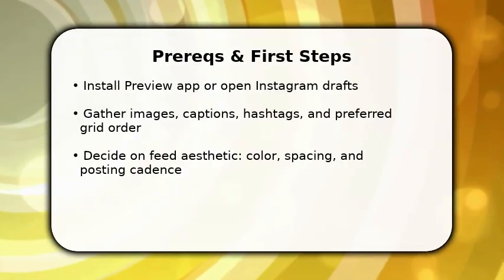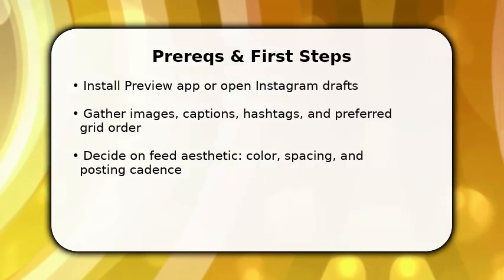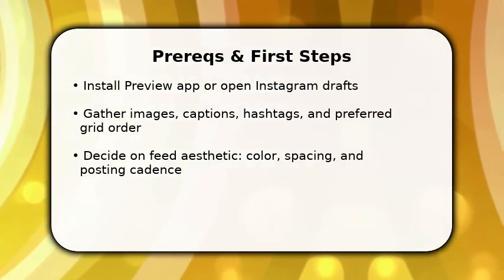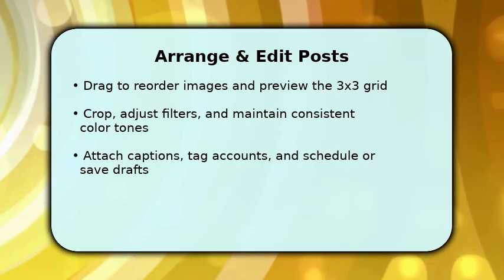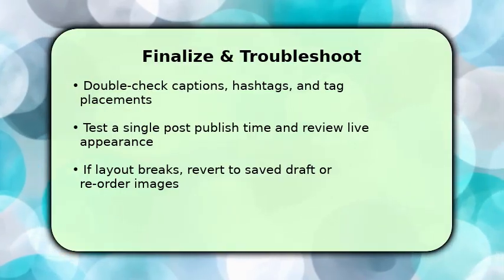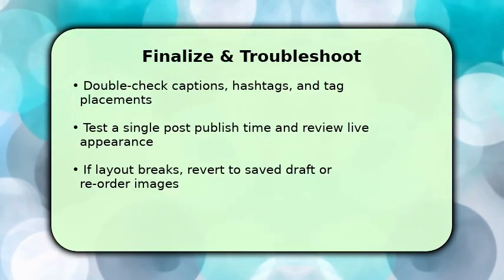How to Use Preview for Instagram - Easy Guide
Discover the ins and outs of Instagram'dictory Preview feature with our easy guide. Learn how to preview your posts before they go live, adjust settings for optimal engagement, and understand its impact on audience interaction.

Instagram, PreviewFeature, post pre-visualization, engagement optimization, audience interaction, social media guide, content management, preview tool usage, instagram tips, how to use preview for Instagram, pre-upload check